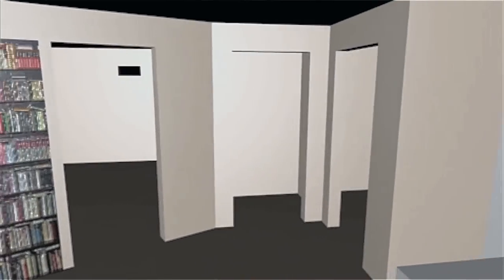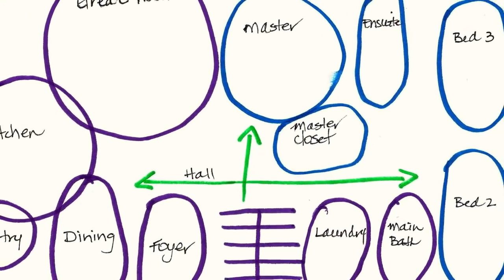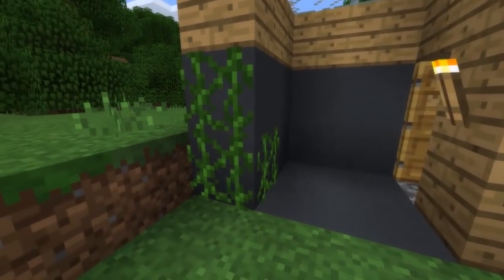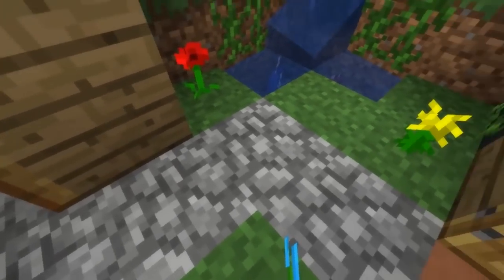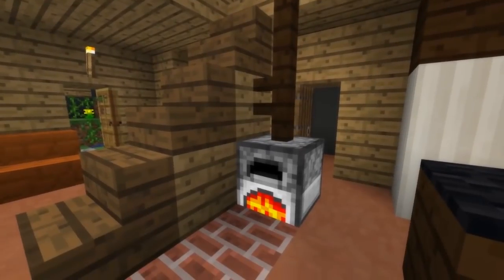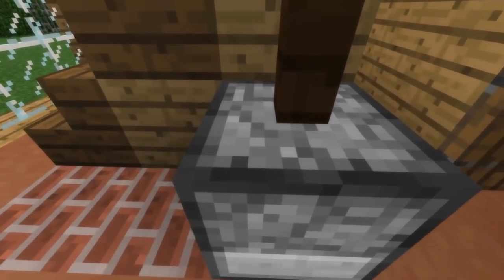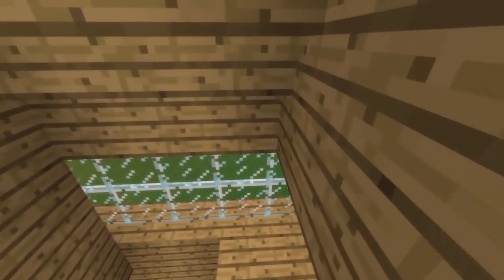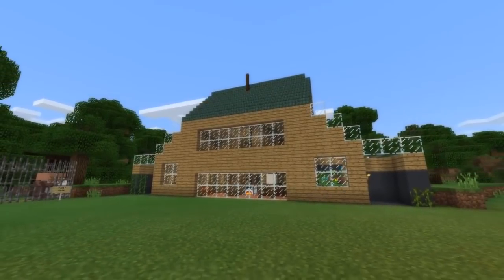How to Design a Self-Sufficient House for a Homestead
Project Homestead: Little House of Quarantine ) is a DIY construction series of videos about how to build your own homestead and house. The series contains an element of fantasy where the main character is trying to build a homestead to protect himself during a hypothetical pandemic disease. But the nuts and bolts of how to plan, prepare, and build a homestead or retreat house are all 100% true to life.